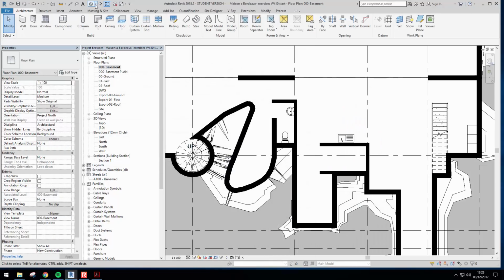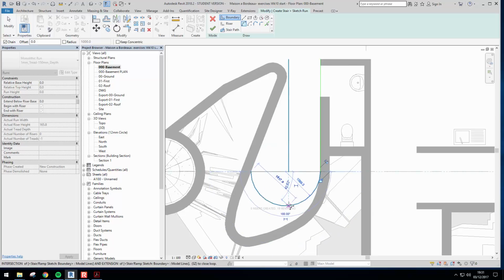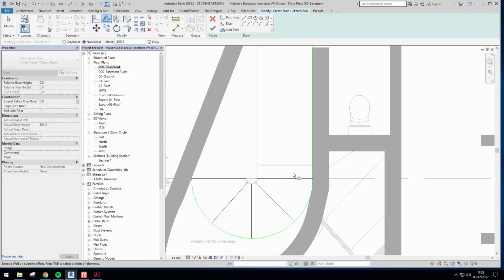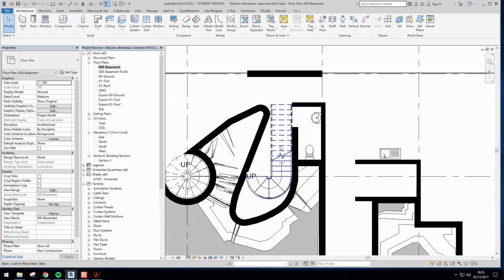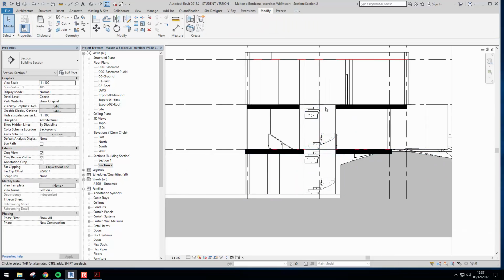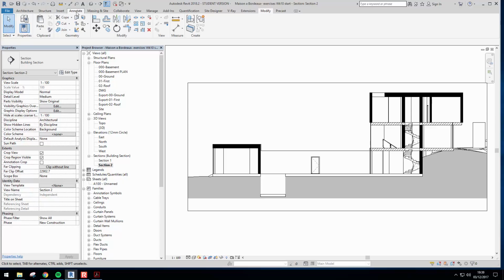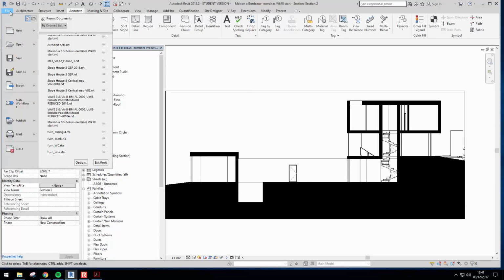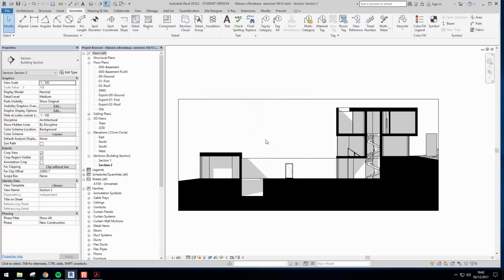U230 Revit 10 Stair Sections (Maison Bordeaux)